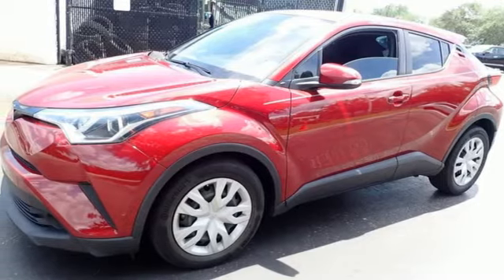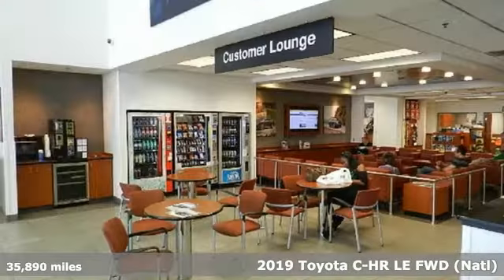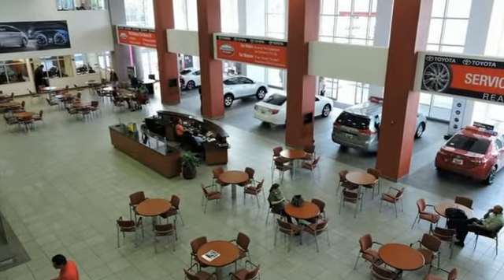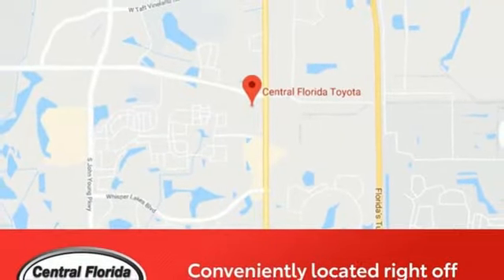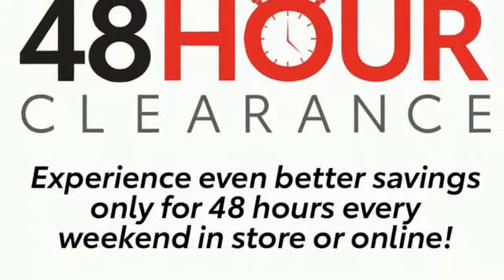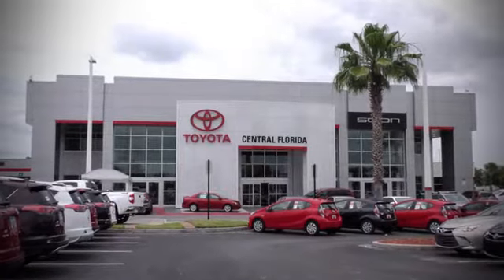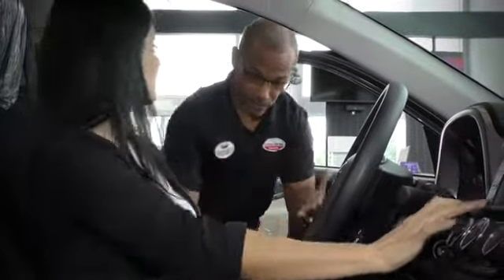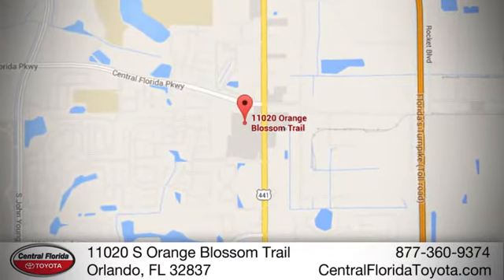Used 2019 Toyota C-HR Orlando, FL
Year: 2019
Make: Toyota
Model: C-HR
Trim: LE FWD
Engine: 2.0L 4 CYLINDER
Transmission: CVT
Color: RED
Interior: Other
Mileage: 35890
Stock #: KR070115
VIN: NMTKHMBX0KR070115

Address:
11020 S Orange Blossom Trail